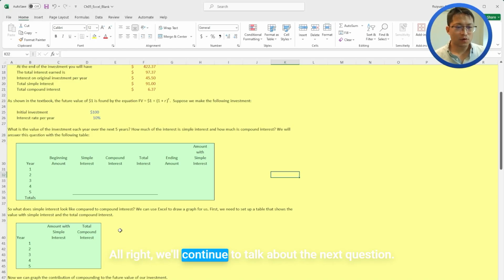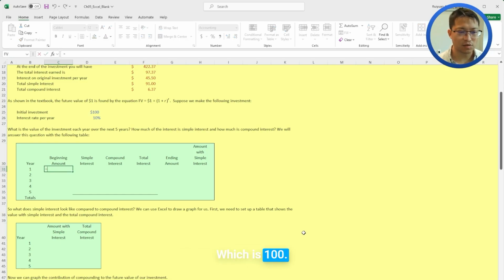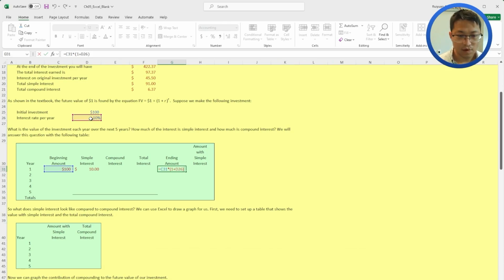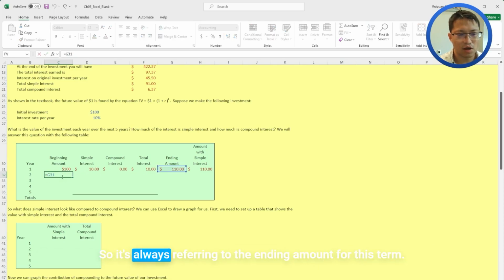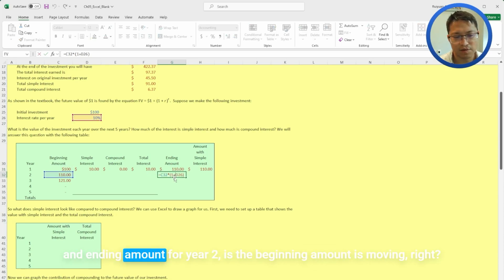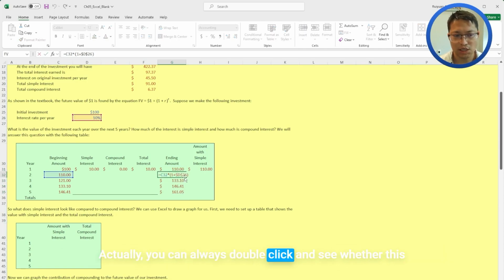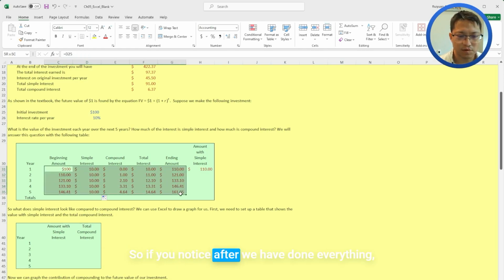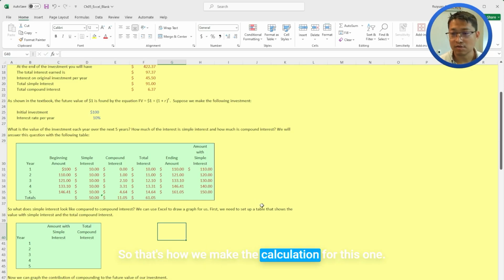FIN 305 5 1 2